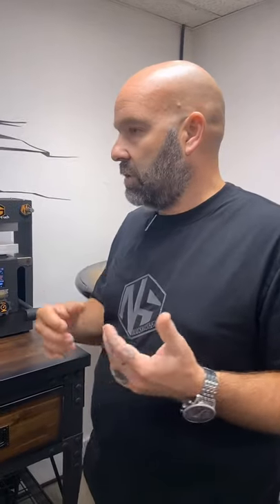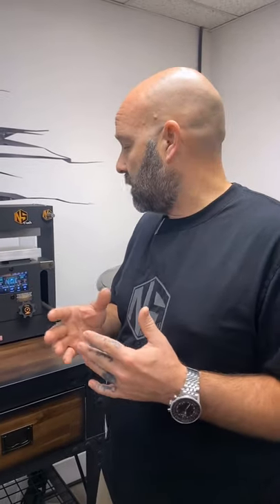SMASH TIME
Nugsmasher Quick Tip Series. Ryan discusses extraction time, and how long he likes to do his extractions for and what that means.

**21+ Educational Purposes Only**

NugSmasher was founded with one idea in mind - Rosin Made Simple. We're here to offer an abundance of information that we have learned from years of experience by supplying our viewers with educational videos regarding medical marijuana.